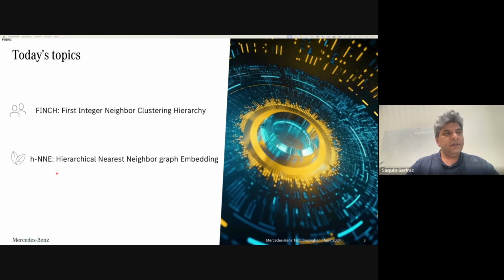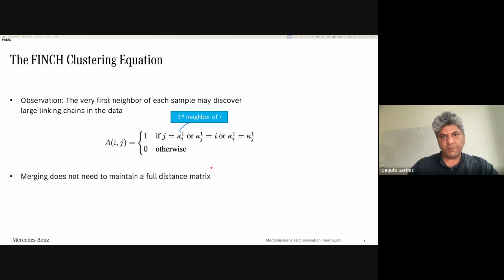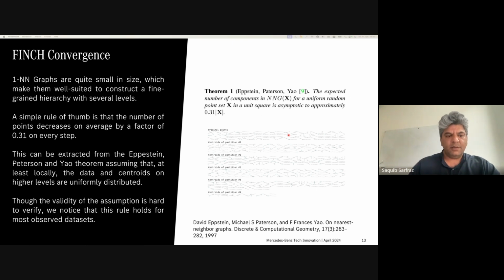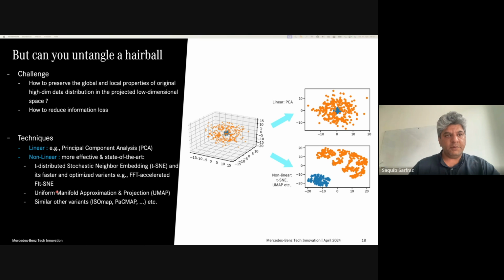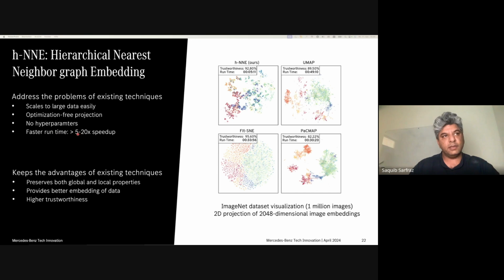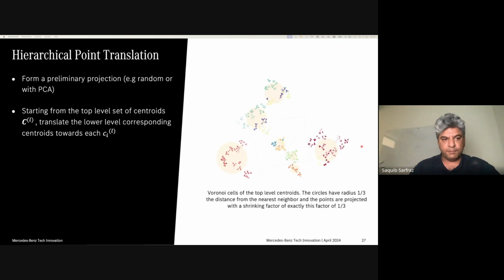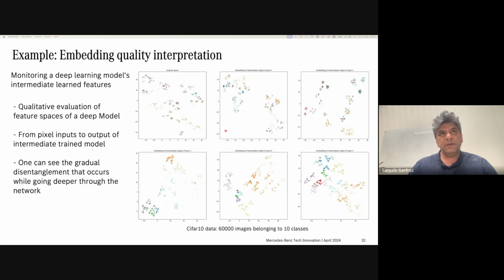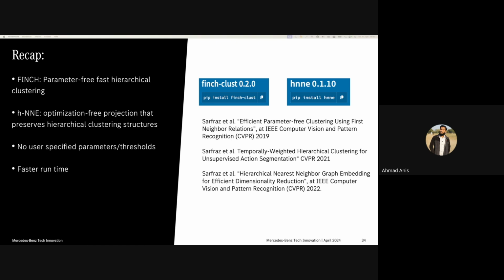Cohere For AI - Community Talks: Dr. Saquib Sarfraz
Abstract:The recent surge in large language and vision models necessitates powerful unsupervised tools for data comprehension and model development. Clustering and data visualization techniques play crucial roles in tasks like retrieval-augmented generation, open-world recognition, and embedding quality monitoring.This talk provides an overview of our previous work in this domain, beginning with revisiting the FINCH algorithm, a parameter-free clustering approach known for its speed and ability to reveal natural hierarchical data groupings. . Following this, the discussion encompasses prevalent dimensionality reduction techniques for visualization, such as t-SNE and UMAP, and provides a bit deeper look into a new algorithm, Hierarchical Nearest Neighbor Graph Embedding (h-NNE). Both h-NNE and FINCH excel in speed, scalability, and simplicity compared to existing methods. This translates to faster runtimes and effective exposure of inherent clustering structures within large-scale unlabeled data, making it particularly valuable for visualization and clustering tasks.

About the Speaker:Saquib Sarfraz is working as Lead Deep Learning at Mercedes-Benz Tech Innovation. He has more than 15 years of research and teaching experience in AI and machine learning. He works extensively in R&D support within Mercedes-Benz. Currently he also shares some of his time at Karlsruhe Institute of Technology (KIT) where he is engaged in teaching graduate courses, research and PhD students supervision.